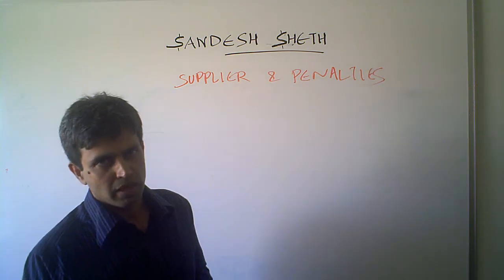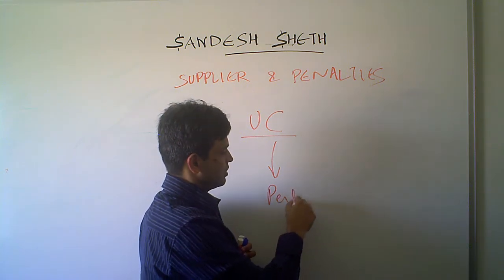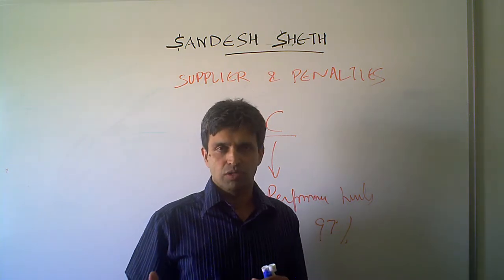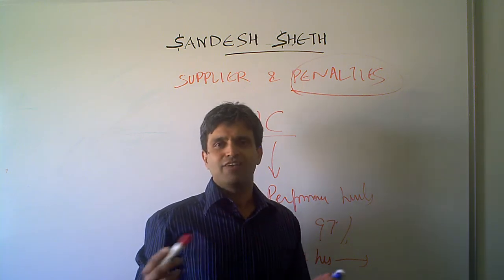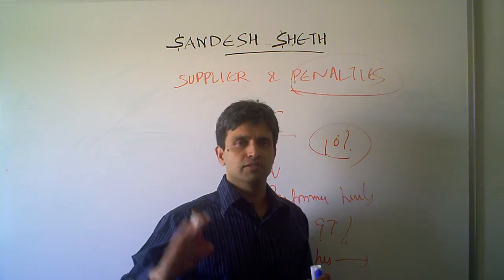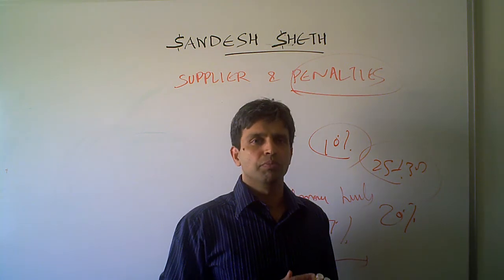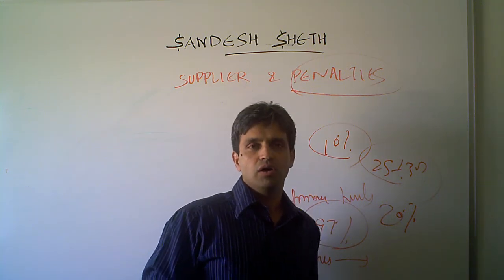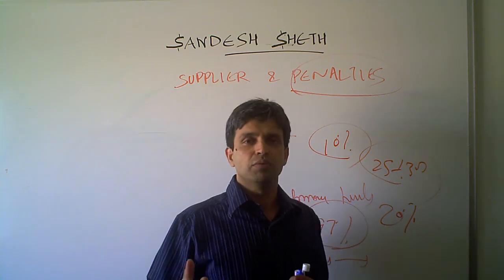Supplier Management and Penalties